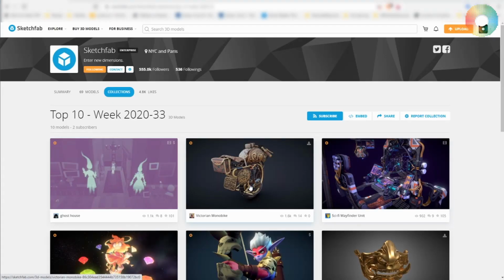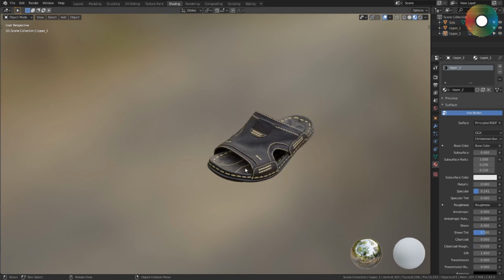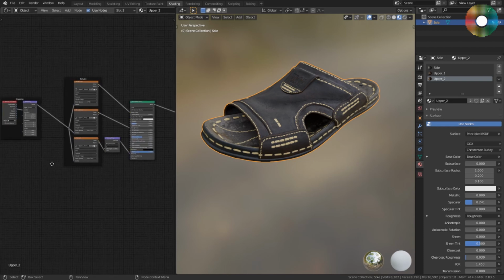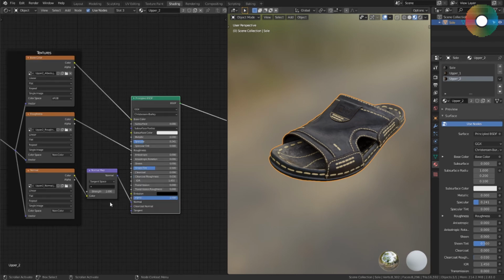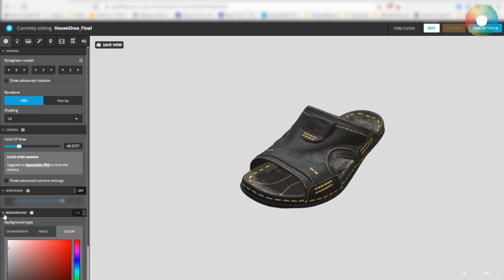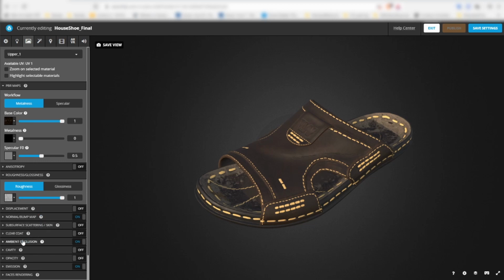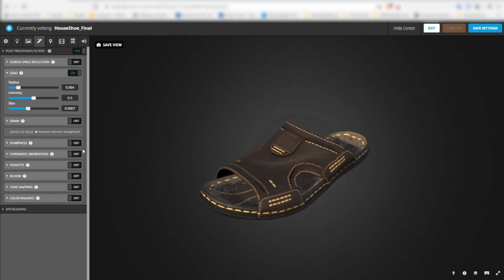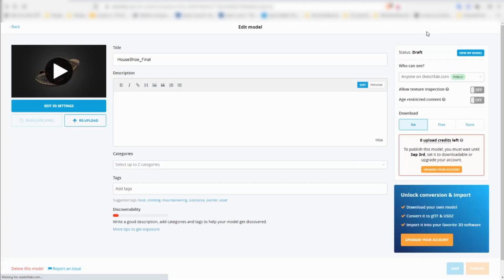Tutorial: Blender to Sketchfab v2 (easy and direct)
In this tutorial I have shown how to upload a 3d model from Blender to Sketchfab using the most direct way i.e. upload the ".blend" file directly. I have shown the steps on how to prepare the file so that it can be uploaded and processed by Sketchfab correctly.

1. Intro (00:00)
2. What is Sketchfab? (01:04)
3. Blender: Prepare mesh (02:03)
4. Blender: Prepare materials (03:58)
5. Sketchfab: Upload (08:43)
6. Sketchfab: Settings (09:23)

**Skip to part two if you don't want to go through the theoretical details